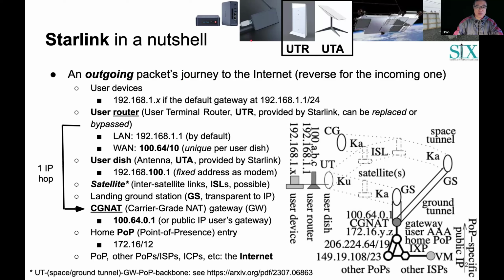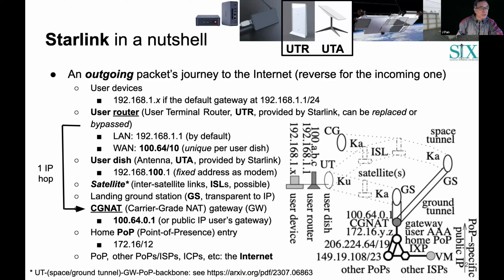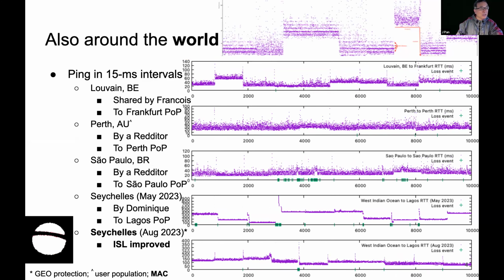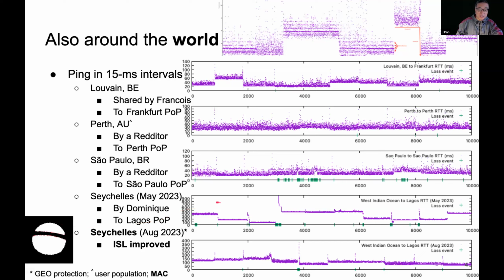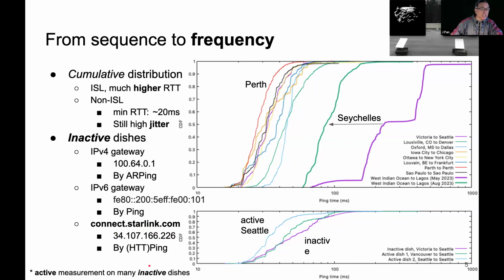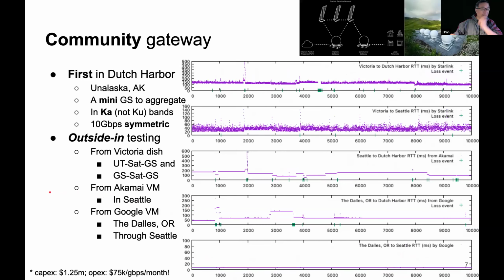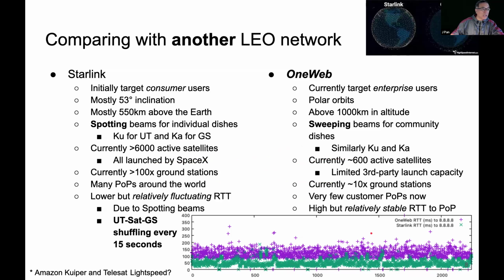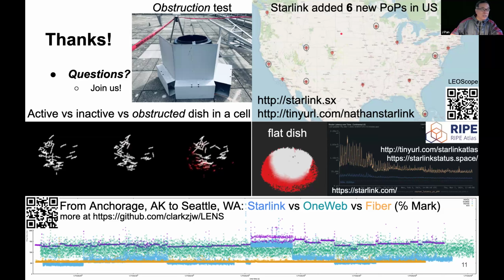Measuring the Satellite Links of LEO Networks | Jianping Pan | Univ of Victoria, British Columbia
Low-earth-orbit (LEO) satellite networks have become very popular in recent years, exemplified by Starlink, OneWeb, Kuiper and Telesat, due to the dramatically reduced launch cost and increased demand for connectivity anytime, anywhere. After an exploration of Starlink access, core and backbone networks, in this talk we focus on the satellite access network (SAN) of Starlink around the world. In particular, we measure the access performance in terms of one-way delay and round-trip time from user terminal (UT) to ground station (GS) and point-of-presence (PoP), both inside-out and outside-in, and even on inactive dishes. It reveals the unique characteristics of Starlink SAN in terms of satellite-GS scheduling, media access control and user contention, and sheds light on the challenges and opportunities for network protocols and applications. We will also compare two leading SAN networks, i.e., Starlink and OneWeb, according to their targeted customer bases and corresponding network design architecture and performance, as well as highlighting a few emerging testbeds.

Speaker Bio: Dr Jianping Pan is a professor of computer science at the University of Victoria, British Columbia, Canada. He received his Bachelor's and PhD degrees in computer science from Southeast University, Nanjing, Jiangsu, China, and he did his postdoctoral research at the University of Waterloo, Ontario, Canada. He also worked at Fujitsu Labs and NTT Labs. His area of specialization is computer networks and distributed systems, and his current research interests include protocols for advanced networking, performance analysis of networked systems, and applied network security. He received IEICE Best Paper Award in 2009, Telecommunications Advancement Foundation's Telesys Award in 2010, WCSP 2011 Best Paper Award, IEEE Globecom 2011 Best Paper Award, JSPS Invitation Fellowship in 2012, IEEE ICC 2013 Best Paper Award, NSERC DAS Award in 2016, IEEE ICDCS 2021 Best Poster Award and DND/NSERC DGS Award in 2021, and has been serving on the technical program committees of major computer communications and networking conferences including IEEE INFOCOM, ICC, Globecom, WCNC and CCNC. He was the Ad Hoc and Sensor Networking Symposium Co-Chair of IEEE Globecom 2012 and an Associate Editor of IEEE Transactions on Vehicular Technology. He is a senior member of the ACM and a Fellow of the IEEE.